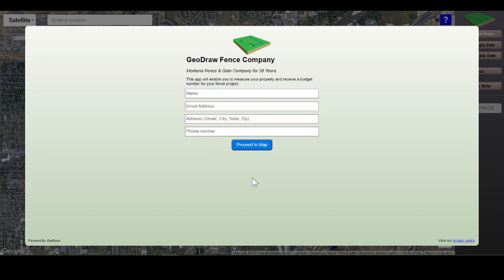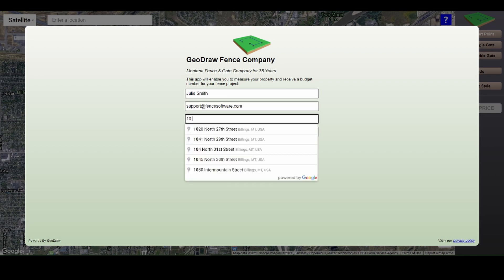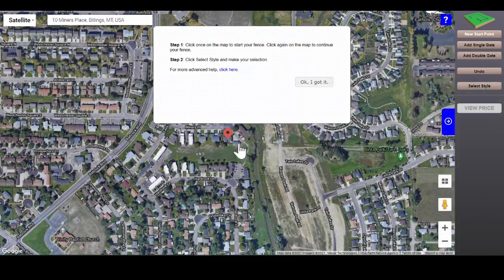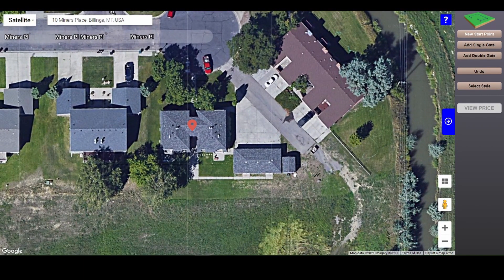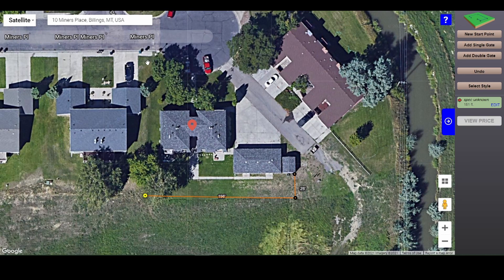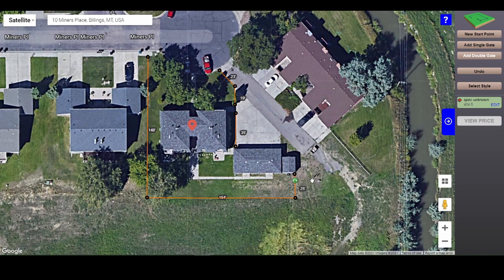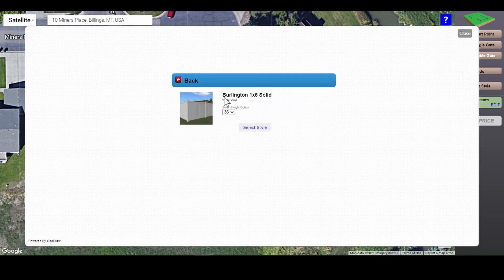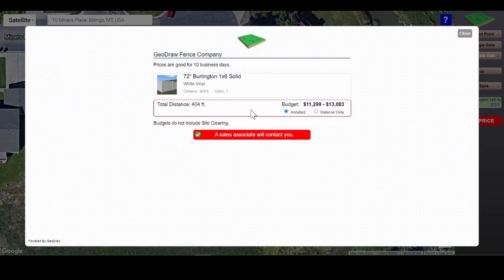How to Use GeoDraw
GeoDraw allows you to view a preliminary budget for a fence project straight from a company's website.  You can draw your fence layout right on a Google Map and review a company's fencing options without leaving the comfort of your home.